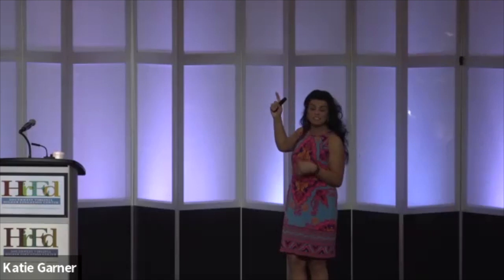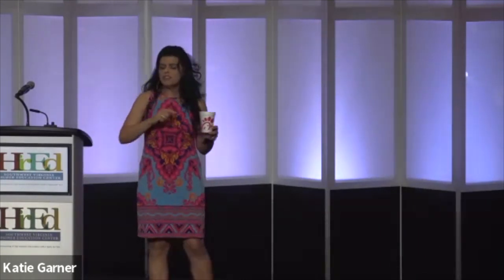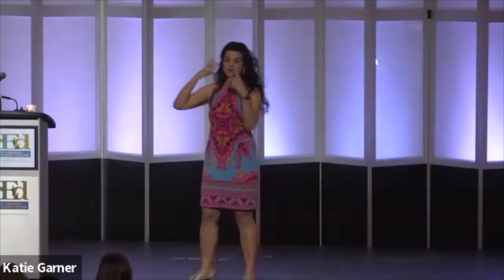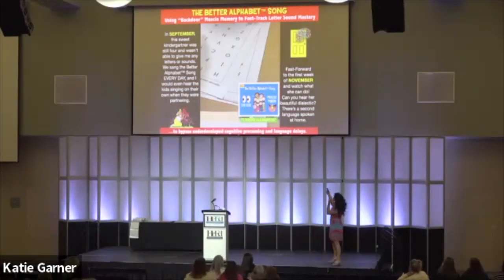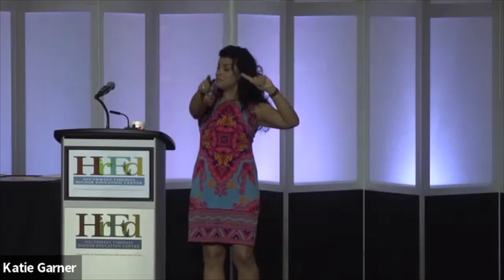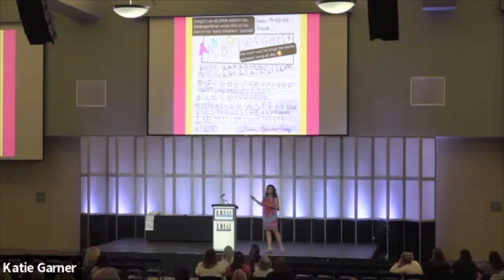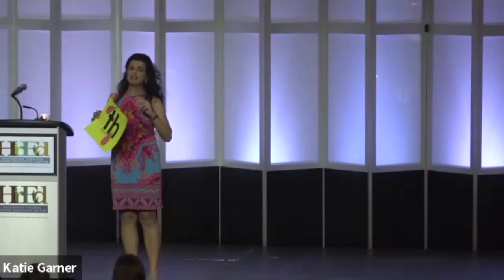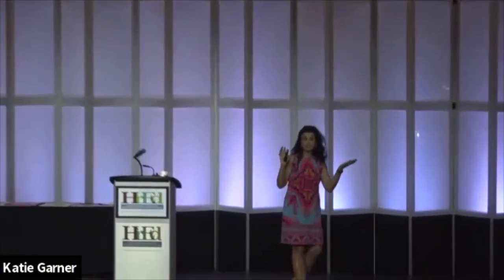Fast-Tracking Individual Letter Sound Mastery w/the BETTER ALPHABET™ Song | Secret Stories® Phonics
Katie Garner on the Secret Stories BETTER ALPHABET™ Song - How to Forge Letter Sound Connections in the Brain FAST

For more brain-based reading tools and tips
and how to fast track beginning writing: